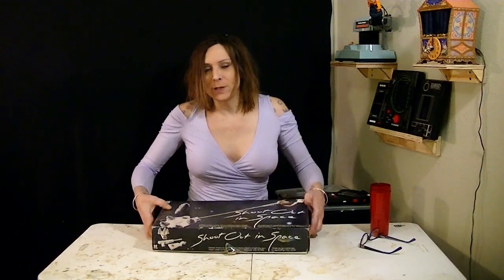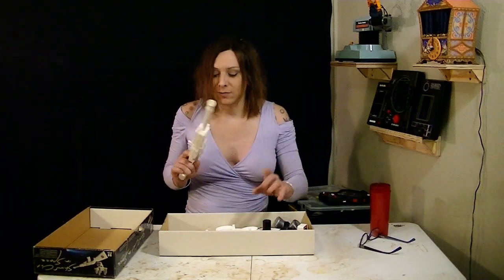My Collection of TOMY games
Just a quick video of my TOMY game collection while I work on more videos to come soon.